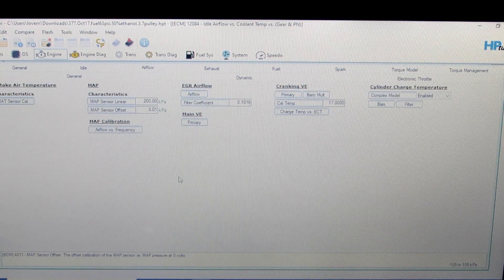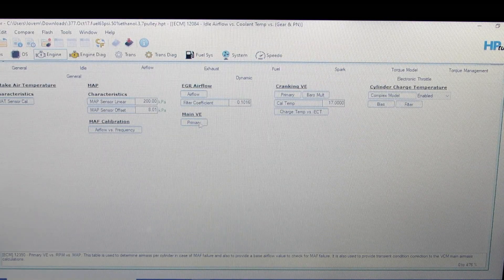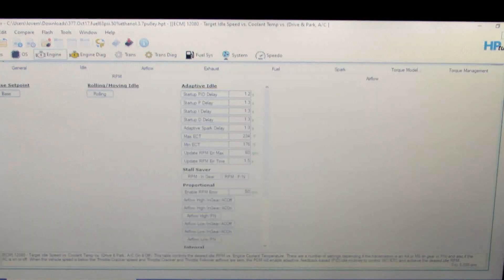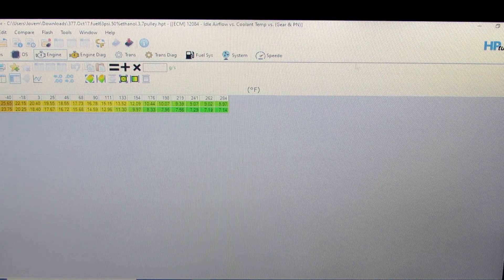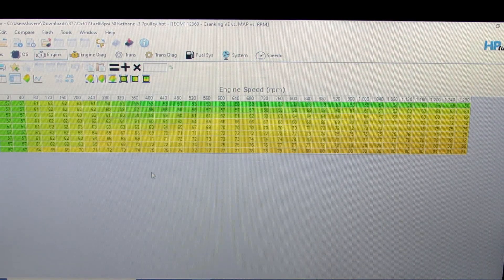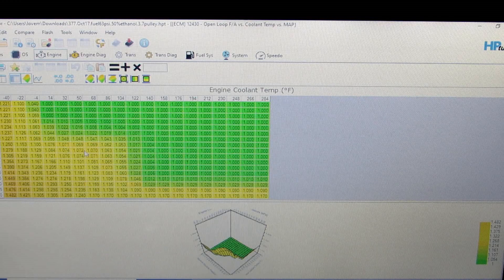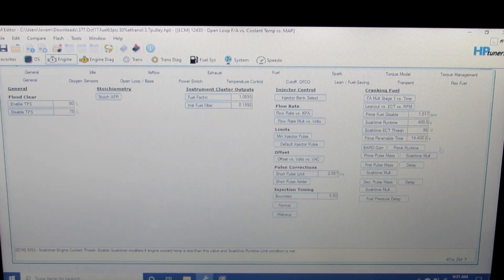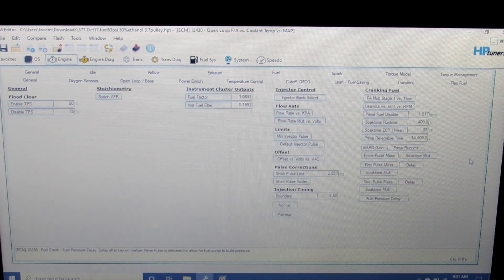E85 Cold starts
Tuning tips for cold starts when using E85.